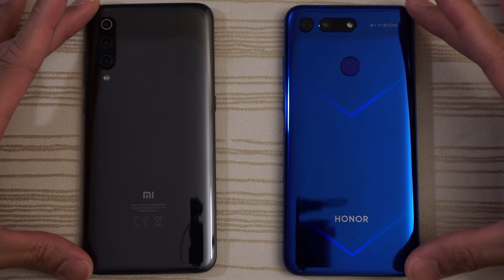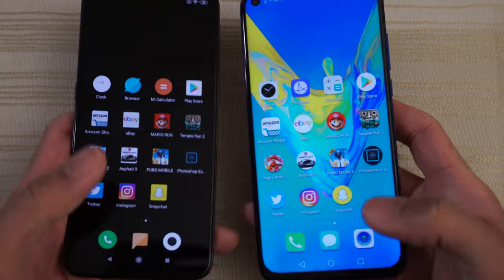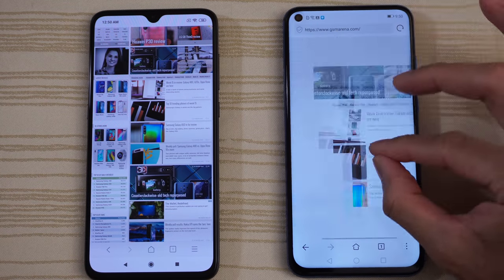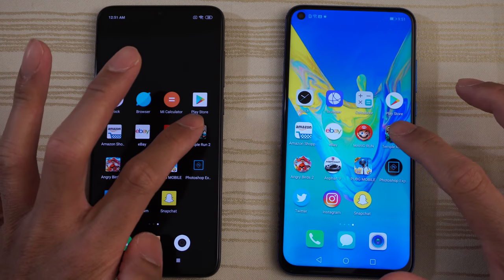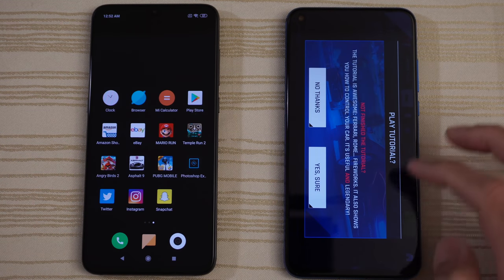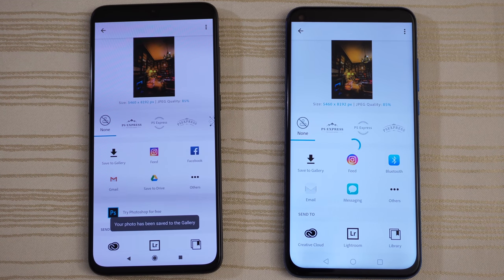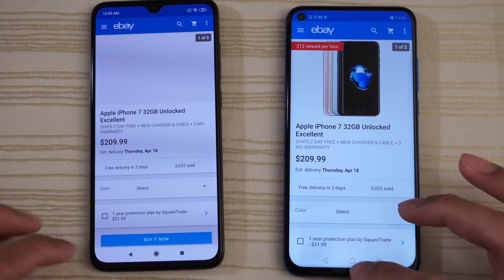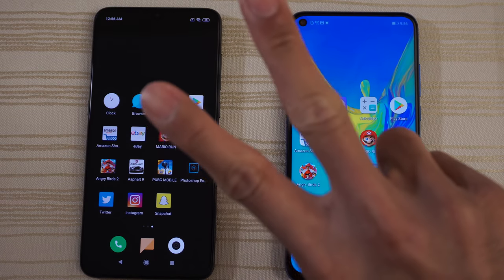Xiaomi Mi 9 vs Huawei Honor View 20 - Speed Test!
Xiaomi Mi 9 vs Huawei Honor View 20 speed test comparison! Which is fastest?

Background music, if applicable:
beatsbyNeVs - Dark Mage [FREE DL]: